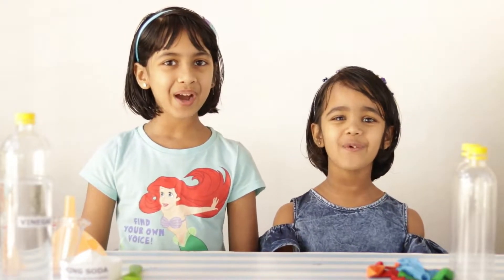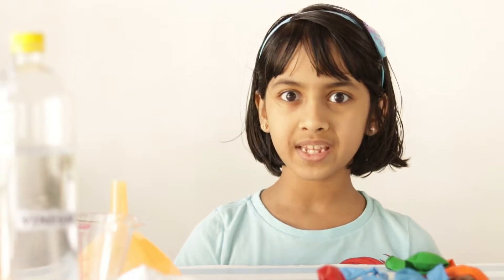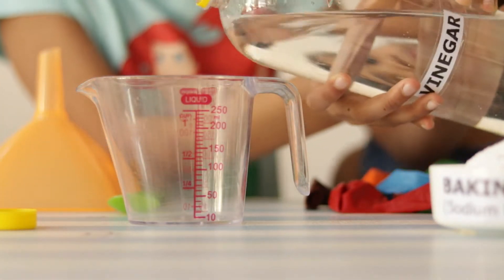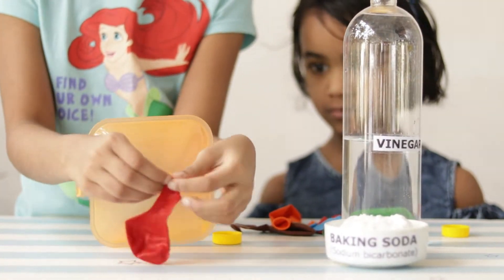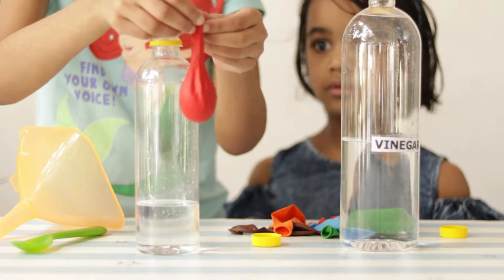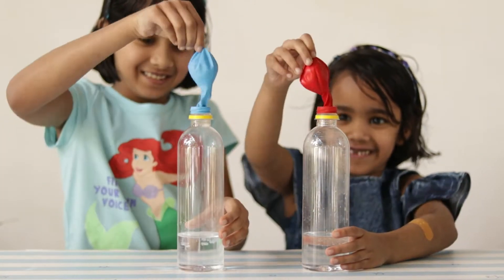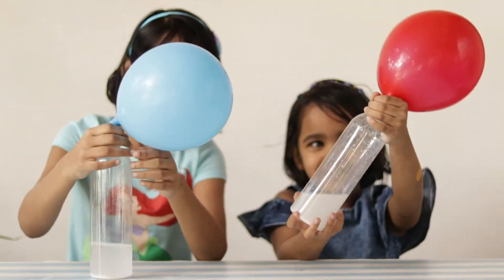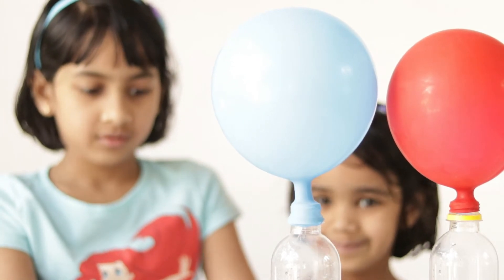Balloon Blow-Up | Fun Science Experiment for Kids | Inflate a Balloon Using Baking Soda and Vinegar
Blow-Up a Balloon Using Science!
Using items easily found at home, you can blow up a balloon without using your mouth or your own breath. In this demonstration, Akshara & Anagha will perform a reaction between vinegar (acetic acid) and baking soda (sodium bicarbonate) in order to inflate a balloon and to introduce the concept of a basic chemical reaction to all here.

The reaction of sodium bicarbonate (baking soda) and acetic acid (vinegar) produces carbon dioxide gas (CO2), water, and sodium acetate. The carbon dioxide gas can originally be seen as bubbles in the solution, but will quickly be released from the solution. The amount of carbon dioxide gas will exceed the space in the bottle, and will move into the deflated balloon, and will inflate it. A clear solution will be left in the bottle upon completion of the reaction, it is a solution of water and sodium acetate.

Every chemical reaction is accompanied by a change in temperature. Sometimes the change is barely noticeable, but sometimes it is extreme. Sometimes the temperature goes up, but sometimes it goes down. Here in this activity, it took energy to break the baking soda and vinegar apart and energy was released when the carbon dioxide, sodium acetate, and water were formed. Since more energy was needed to break the baking soda and vinegar apart, it takes heat from its surroundings leaving the bottle feeling cold. This reaction is called an endothermic reaction.

▶  Supplies Needed:
Baking Soda
Vinegar
Empty Bottles
Balloons
Spoon
Measuring Jar
Funnel (optional, but helpful)

▶  Directions:
1. Measure 1/2 cup, approximately 125ml of vinegar, and pour it into the empty bottle.
2. Stretch the opening of the balloon over the end of the funnel and add about 2 teaspoons of baking soda into the funnel and tap it around a bit until it all falls into the balloon.
3. Secure the balloon around the opening of the bottle, but make sure the balloon is draping down at the side to keep the baking soda from falling in.
4. Lift the balloon, straightening it out over the opening of the bottle so that it is completely upright allowing all of the baking soda to fall into the vinegar.
5. Watch the magic as your balloon begins to inflate! The baking soda will quickly react with the vinegar in the bottle, creating carbon dioxide gas as one of its products, causing the balloon to quickly inflate.

This was such a FUN science experiment!

▶  Safety Tips
• Always perform this activity in the presence of an adult.
• Read all warning labels on all materials being used.
• Use all materials carefully, following the directions given.
• Be sure to clean up and dispose of materials properly when you are finished with the activity.
• Wash your hands well after the activity.
• Never eat or drink while conducting the experiment, and be careful to keep all of the materials used away from your mouth, nose, and eyes!
• Never experiment on your own!

Baking Soda